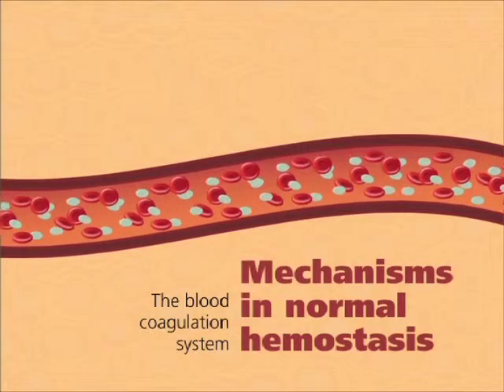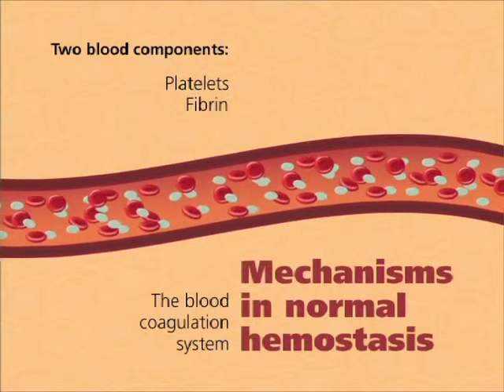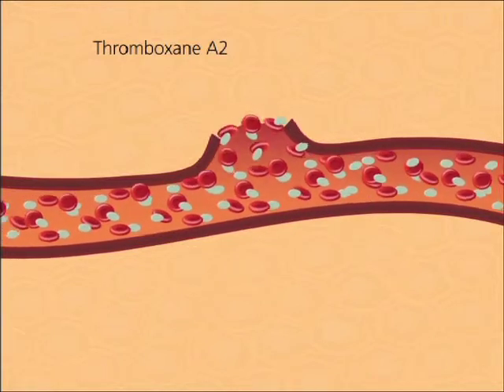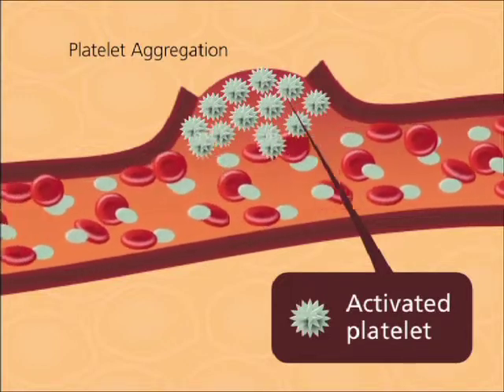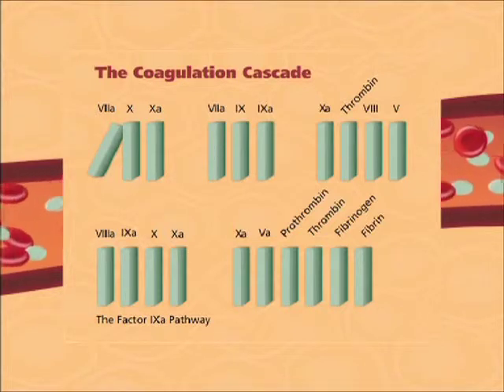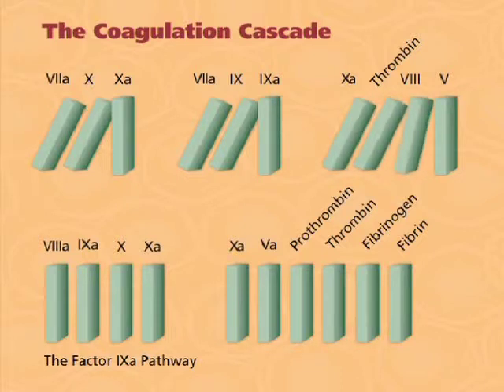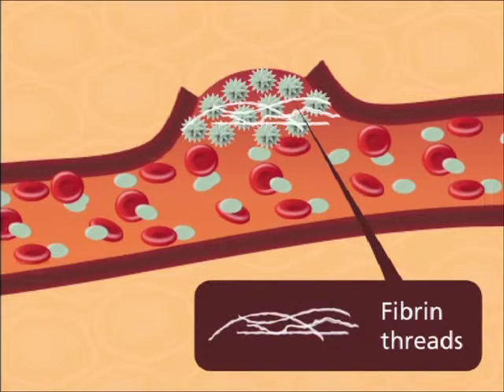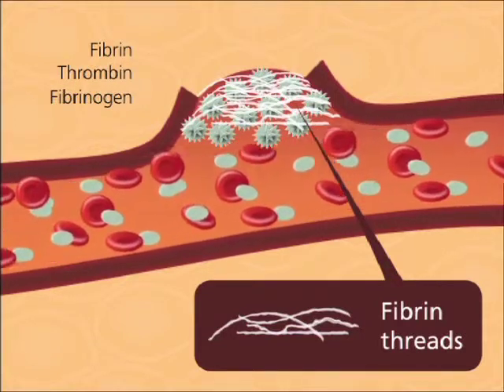FeMd coagulation cascade 2012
Coagulation Cascade 2012